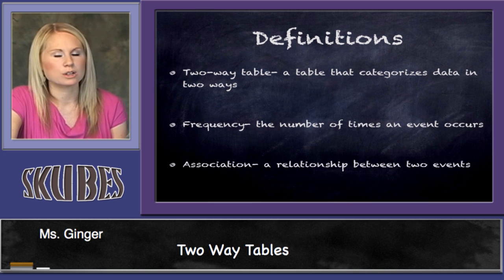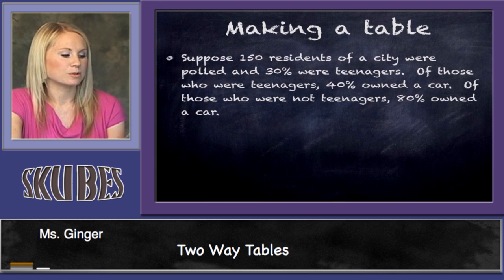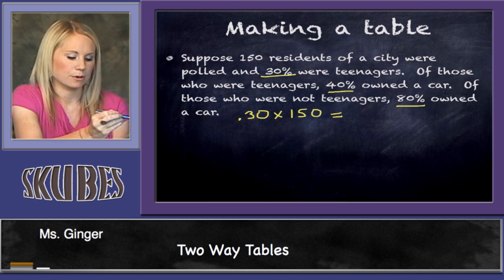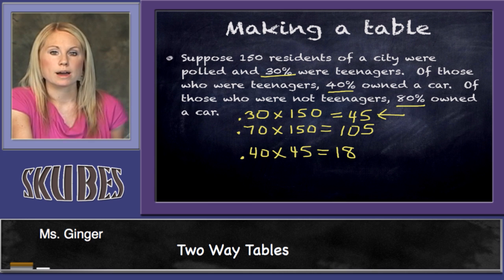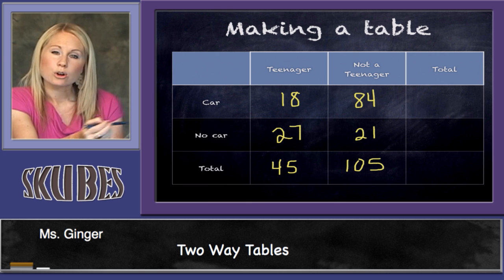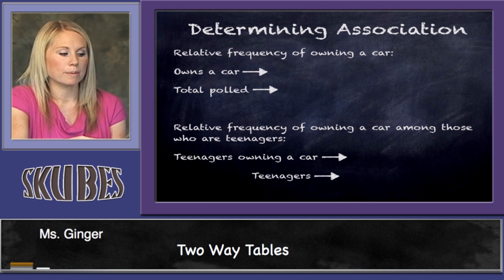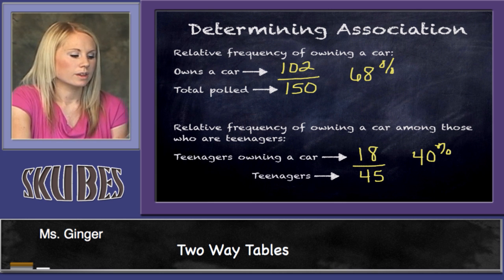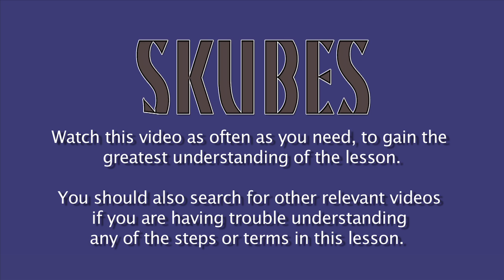Two Way Tables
8.SP.4
Understand that patterns of association can also be seen in bivariate categorical data by displaying frequencies and relative frequencies in a two-way table. Construct and interpret a two-way table summarizing data on two categorical variables collected from the same subjects. Use relative frequencies calculated for rows or columns to describe possible association between the two variables. For example, collect data from students in your class on whether or not they have a curfew on school nights and whether or not they have assigned chores at home. Is there evidence that those who have a curfew also tend to have chores?